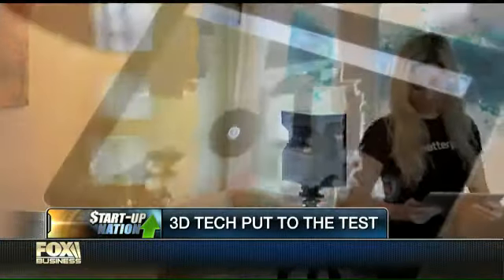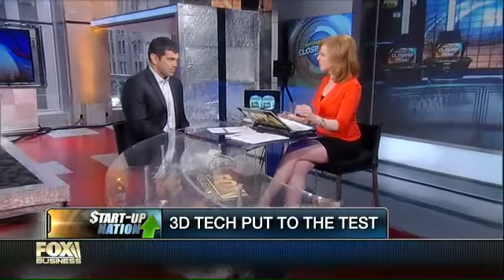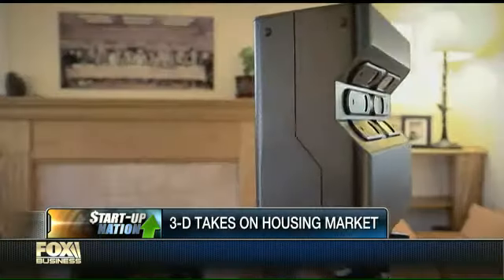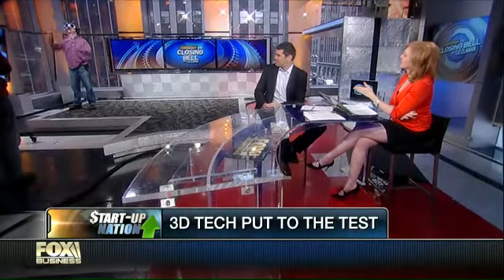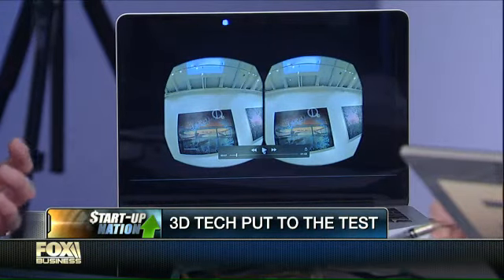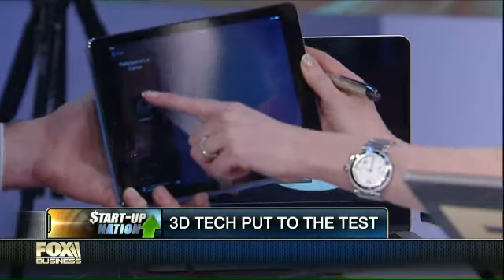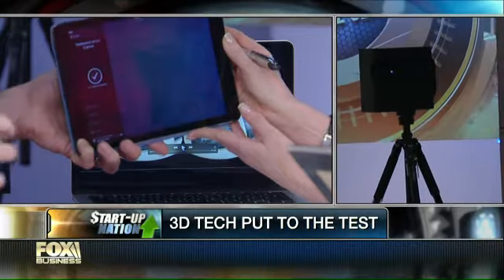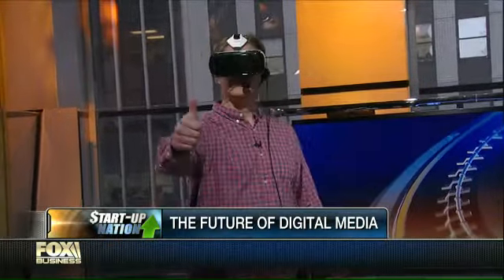Startup creates affordable virtual reality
Matterport CEO Bill Brown discusses how his company created an affordable, easy to use 3D model.
Watch Liz Claman talk about Starting Business and Startups on Closing Bell.